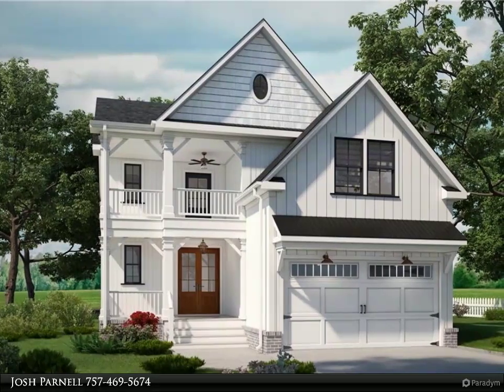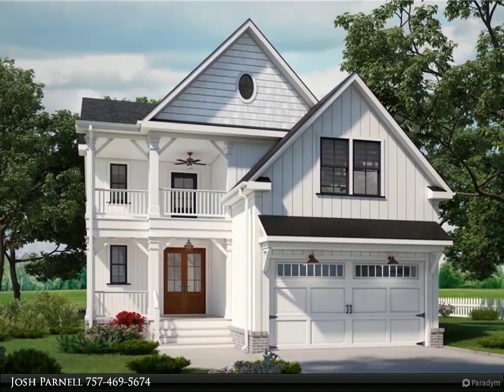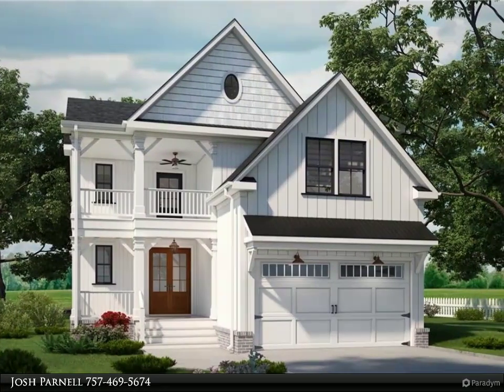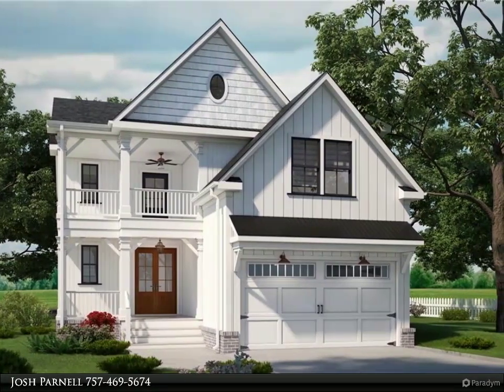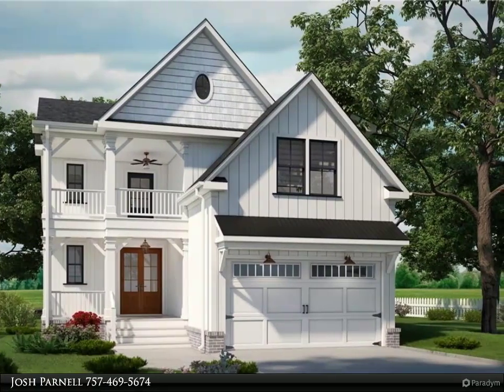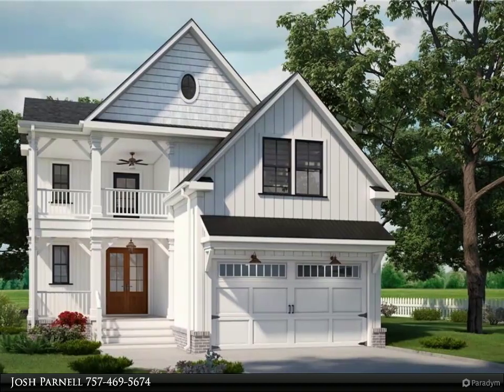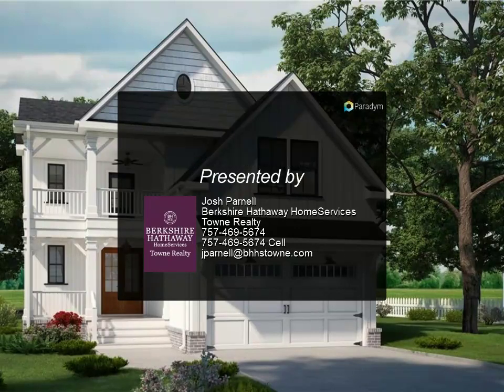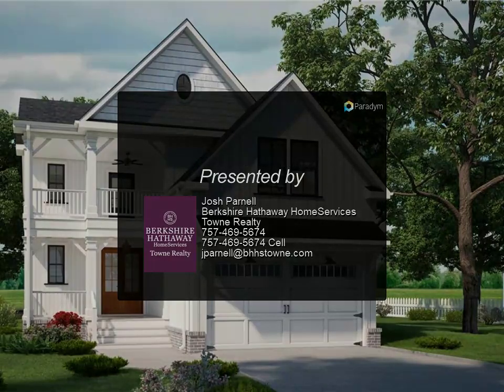Homes for Sale - 210 60th Street, Virginia Beach, VA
Stunning custom single family home to be built on large lot with high end finishes throughout ! Gorgeous coastal style home with chefs kitchen with large island and pantry, huge living with fireplace and and dining room, inviting screened in porch, fabulous master suite with large walk in closet, multiple porches, 9' ceilings throughout, lovely hardwood floors, first floor bedroom/flex space, hardi plank exterior, two car garage and spacious back yard and so much more.

4 full bath, 1 half bath

Josh Parnell
Berkshire Hathaway HomeServices Towne Realty